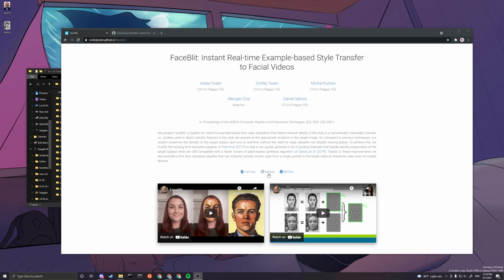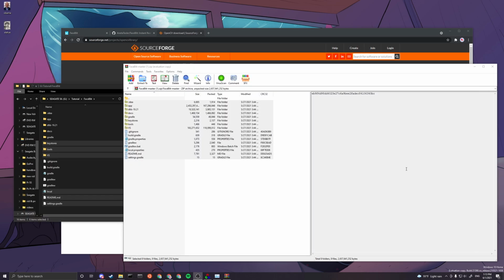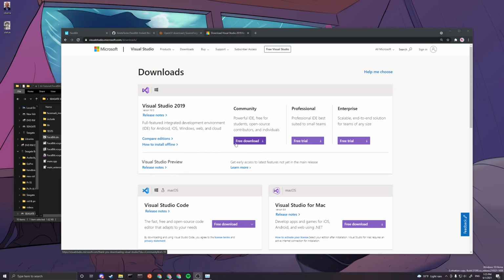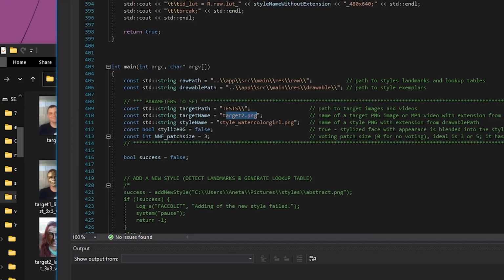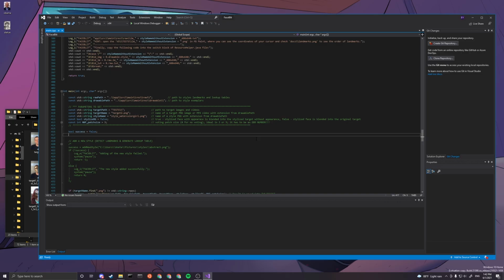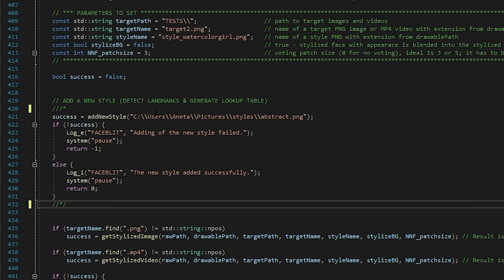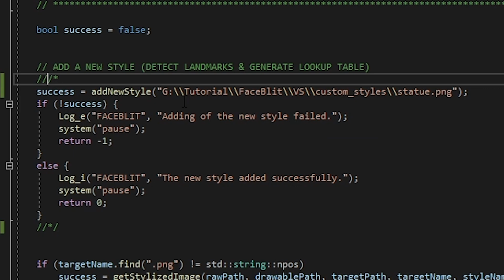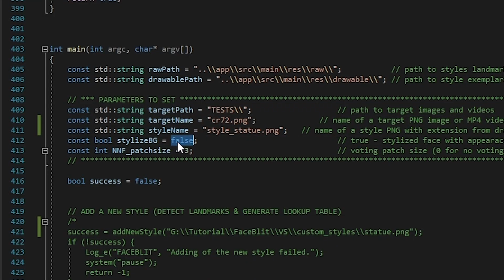FaceBlit Windows Installation Tutorial